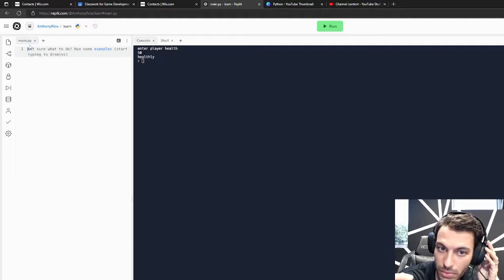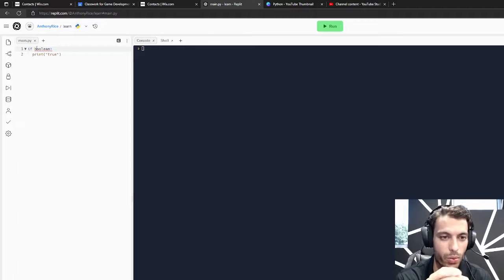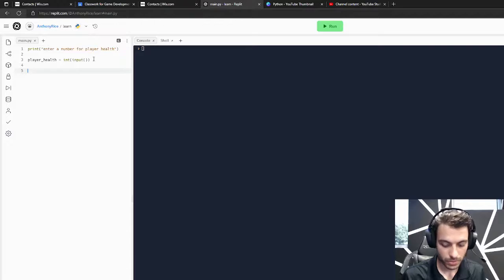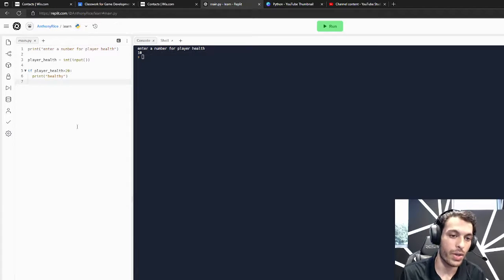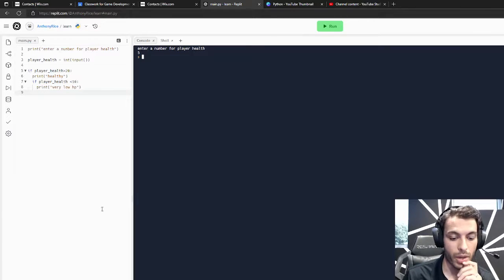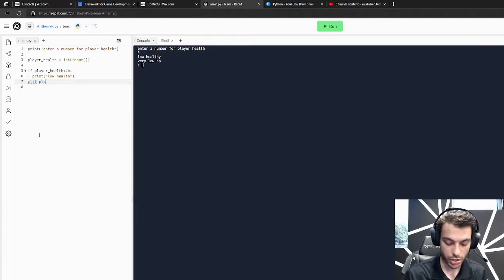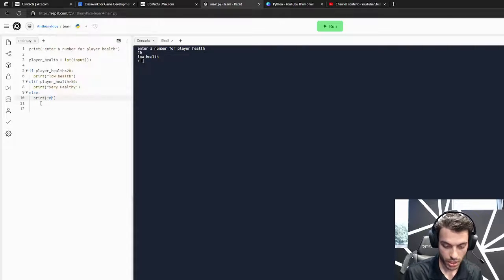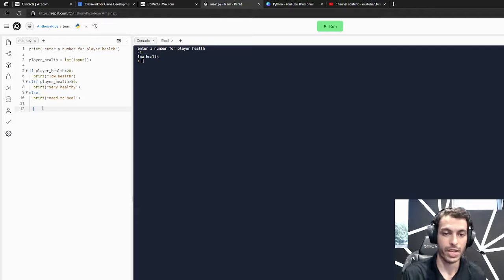Python Tutorial #4 - Conditional statements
In this video, coach Anthony discusses how to use conditional statements in Python. He then discusses how to setup elif statements and else statements.